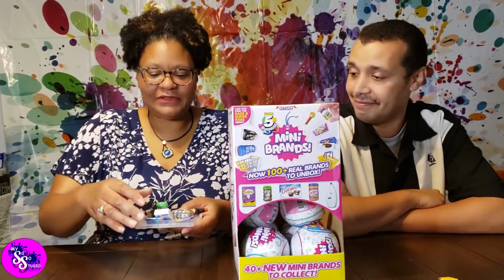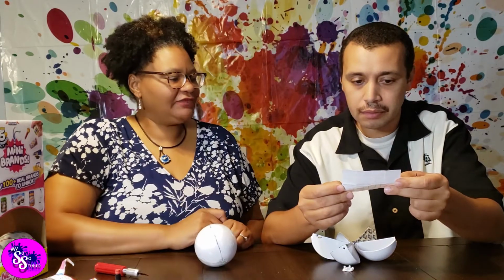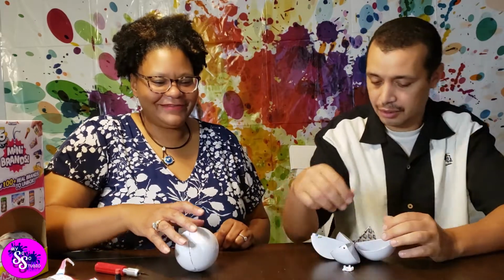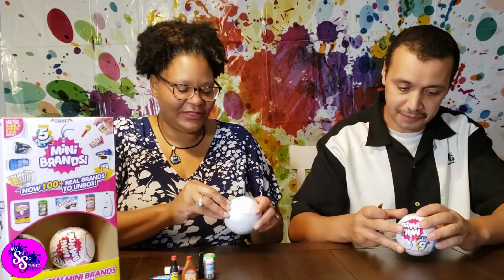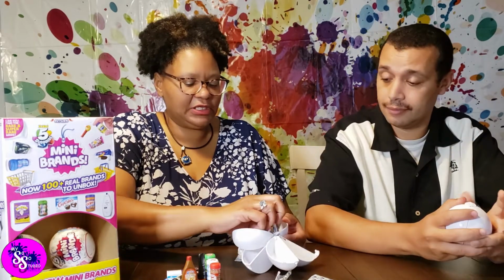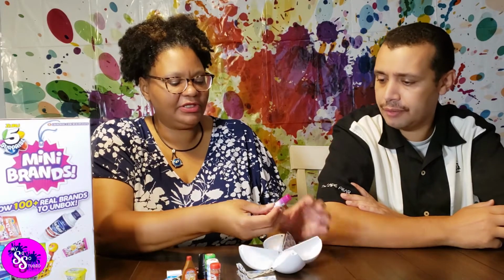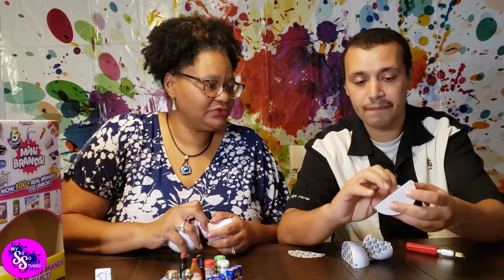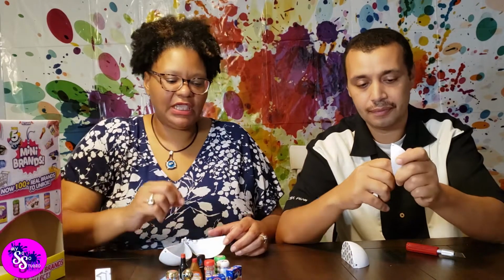Unboxing-Zuru Series 1 Mini Brand Haul Saga Continues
Our reveal of what was inside the box (12capsules) of Zuru 5 Surprise Mini Brands we accidentally discovered while grocery shopping. Come take a look at the new Rare we found!
I have no clue why I wanted to click all video...anywho..enjoy!